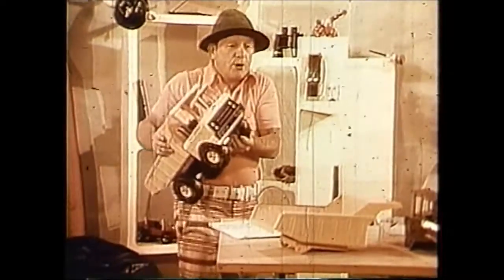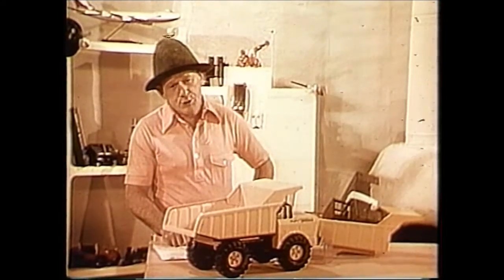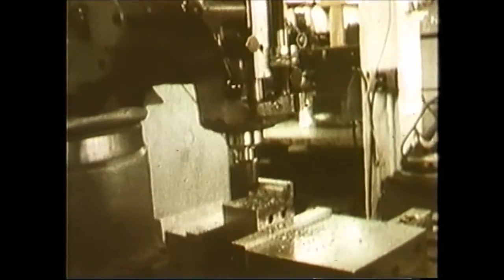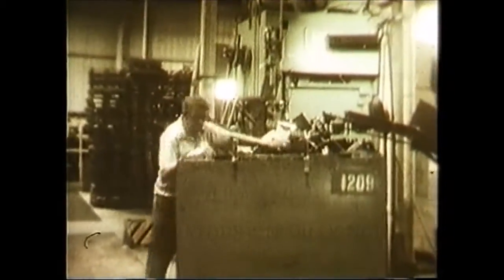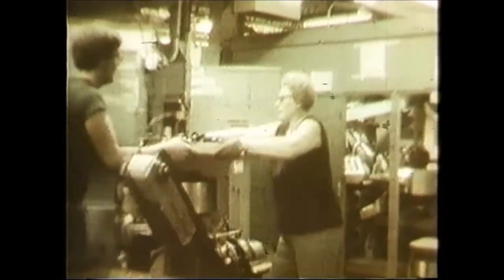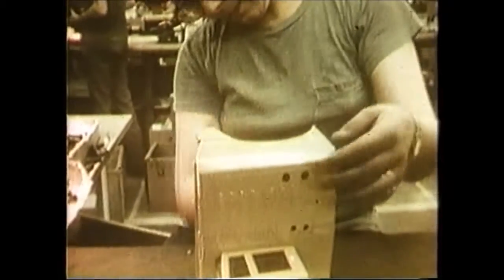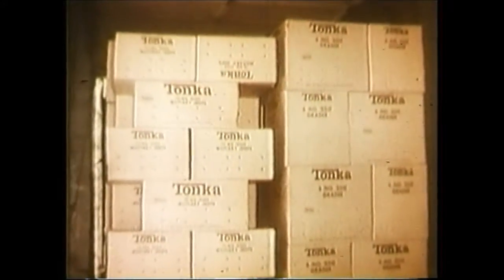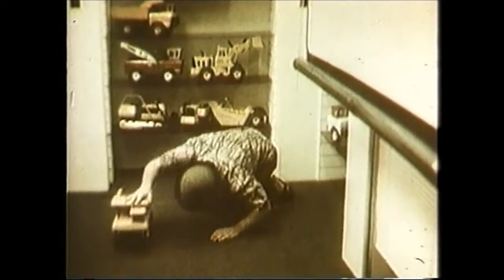Tonka Factory Tour 1975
This video provides a tour of the Tonka Toys factory in Mound Minnesota.  Tonka built over 176 million toys in its Mound plants between 1946 and 1983.  Roundhouse Rodney, a local TV personality in the 1970's, narrates this tour that shows the building of a Tonka Mighty Dump.